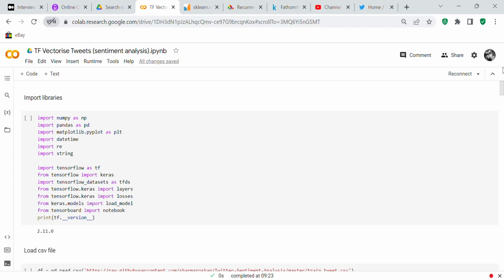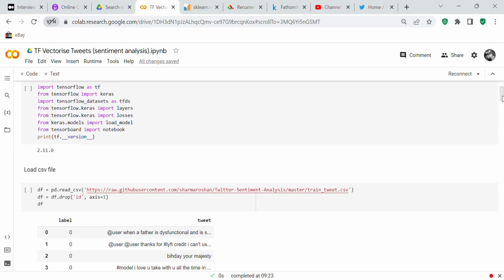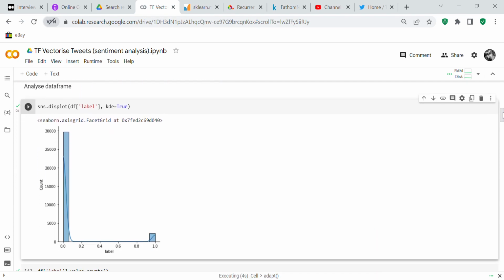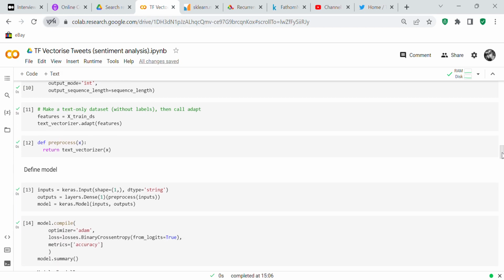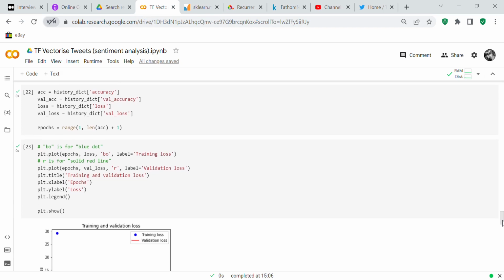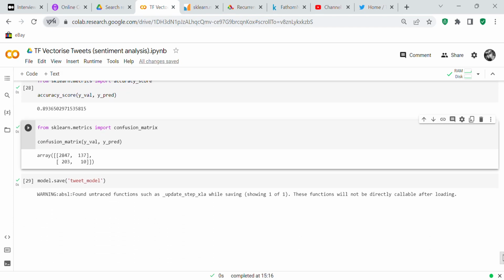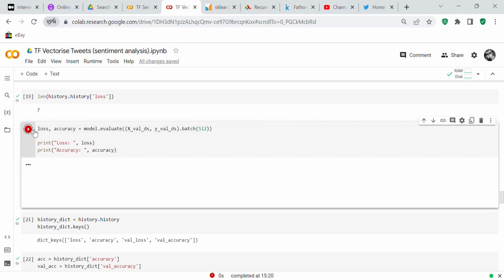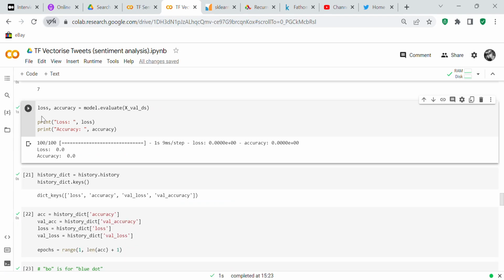Code review: Tensorflow Vectorise Tweets for sentiment analysis